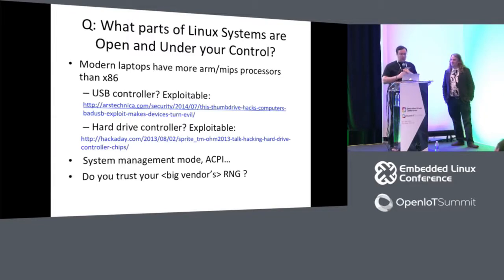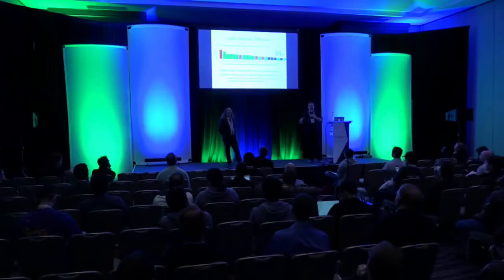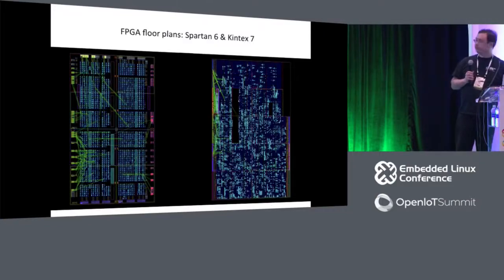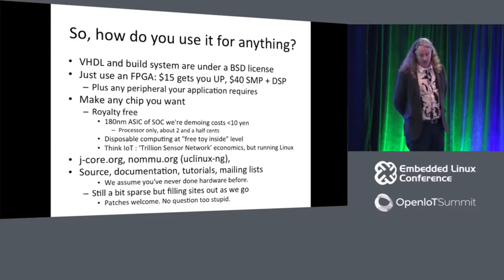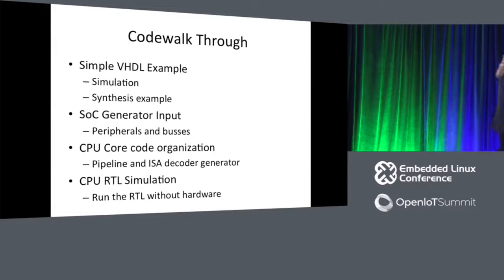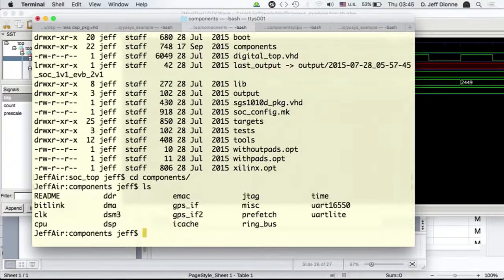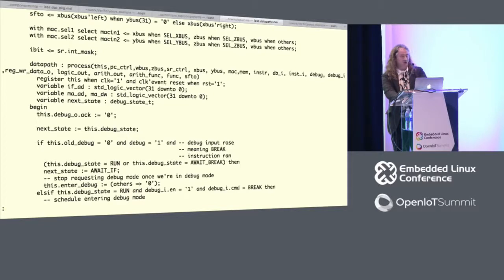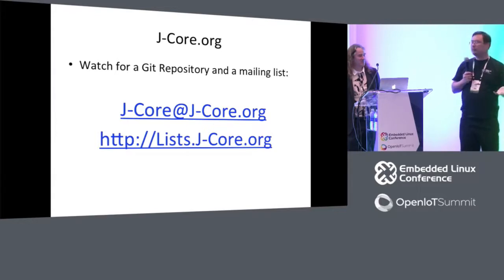Building a CPU from Scratch: jcore Design Walkthrough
Jeff Dionne  & Rob Landley